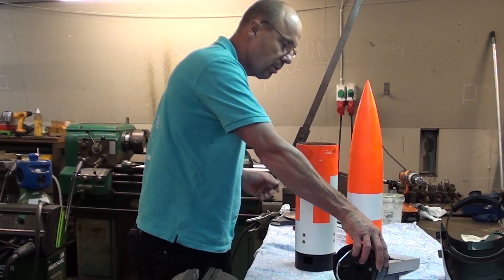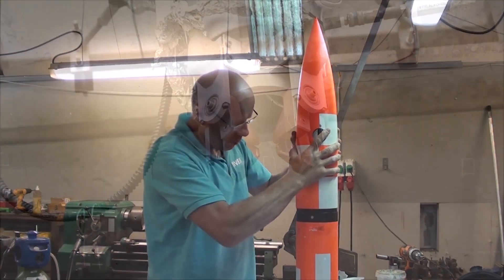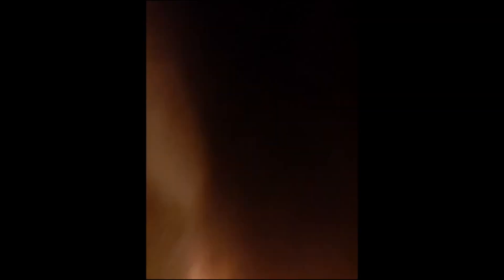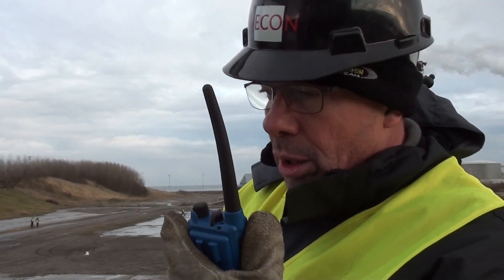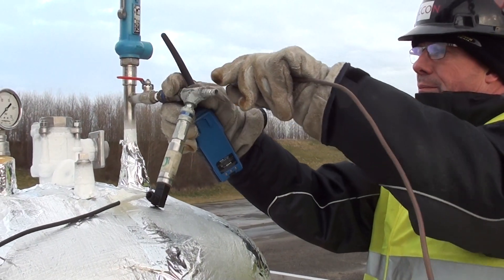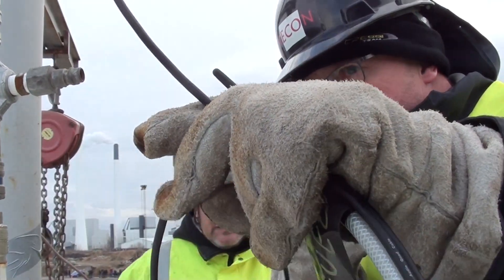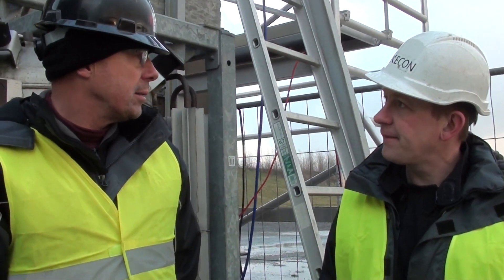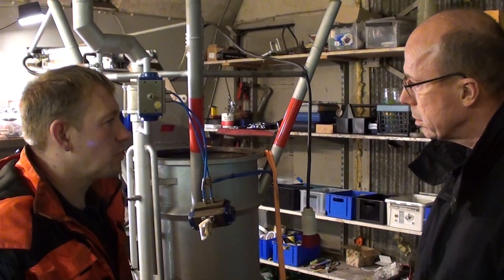The unknown staff of Copenhagen Suborbitals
Normally, many people associate Copenhagen Suborbitals with rocket engineer Peter Madsen and space ship designer Kristian von Bengtson and their homemade space craft that may put a man into space. But at the moment, 44 volunteers are working behind the two front men. We have 800 members of the Copenhagen Subuobitals supporting association and a number of other sponsors, counting private people as well as companies.
In this video, we will meet Flemming Rasmussen, Claus Nørregaard, Per Siebeneicher and Morten Bulskov who participate in the Copenhagen Suborbitals association's effort to put a man into space in a homemade rocket.